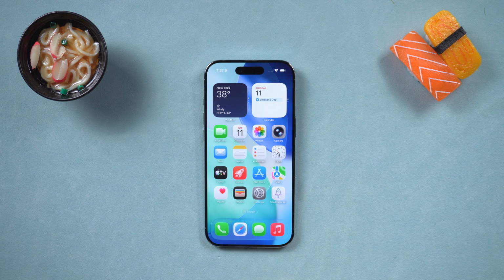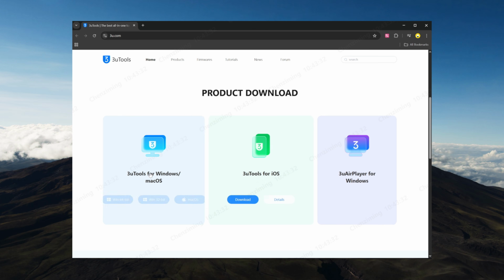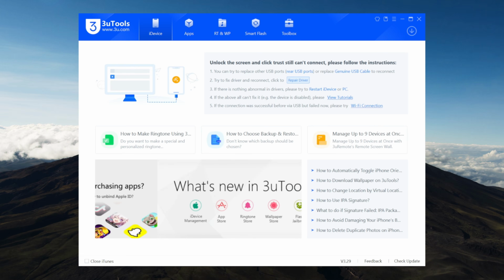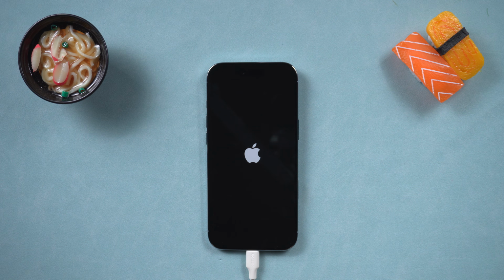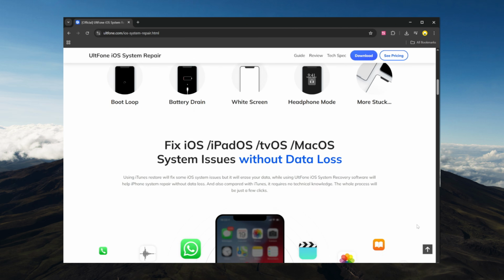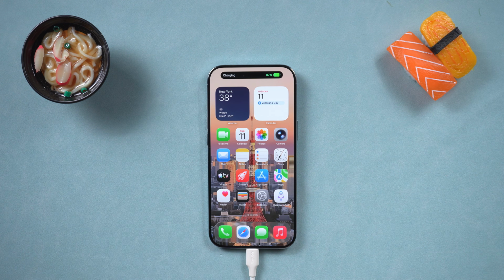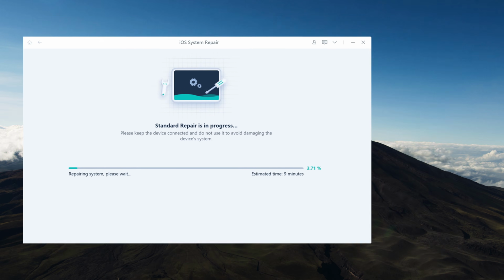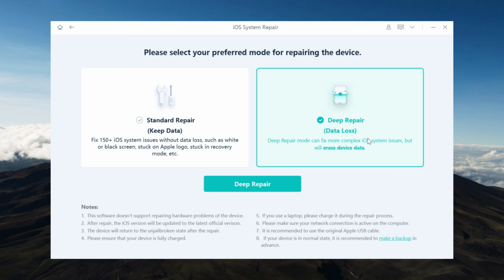How to Use 3uTools to Fix & Flash Your iPhone | Complete Step-by-Step Guide!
In this video, we’ll guide you through fixing iPhone issues using UltFone iOS System Repair and flashing your iPhone with 3uTools. The Standard Repair mode fixes problems like the Apple logo loop without losing data, while flashing can restore your device to factory settings. We'll walk you through both methods for a quick, effective iPhone fix.

⏱ TIMESTAMP
0:00 intro
0:24 Method 1 : Flashing with 3uTools
1:18 Method 2 : Using UltFone iOS System Repair

Method 1: Flashing with 3uTools 🔧
·Download and install 3uTools from the official website.
·Connect your iPhone via USB and put it into recovery mode:
·For iPhones without a Home button: Press Volume Up ➡️ Volume Down ➡️ Hold Power until recovery mode appears.
·3uTools will detect your phone in recovery mode. Click “Go Flash” to download the firmware you need.
·Backup your iPhone — flashing will erase all data! 💾
·Click “Flash” and let 3uTools restore your iPhone. Once complete, your iPhone will restart with fresh iOS! ✅

Method 2: UltFone iOS System Repair - Standard Repair 🛠️
·Install UltFone iOS System Repair on your PC and connect your iPhone via USB.
·Enter Recovery Mode with one click in the app.
·Click “Start Repair”, choose “Standard Repair”, and download the necessary firmware.
·Repair without data loss — this option fixes software issues like the Apple logo loop or infinite reboots. 💡
Once complete, your iPhone will restart, data intact! 🎉

For deeper issues, you can use Deep Repair, but it will reset your device, so proceed carefully!